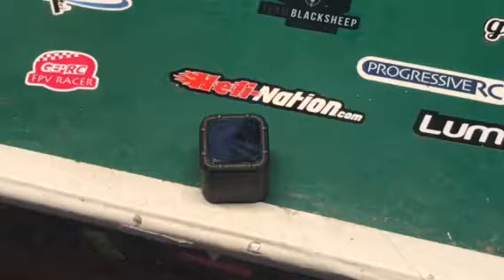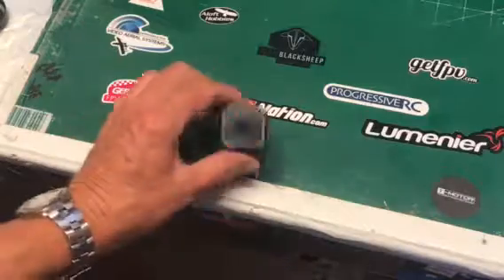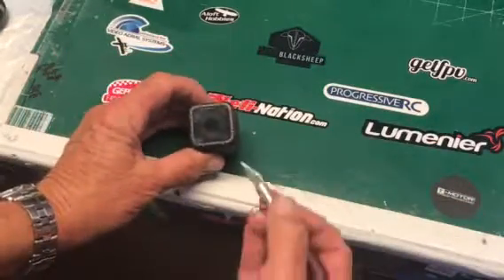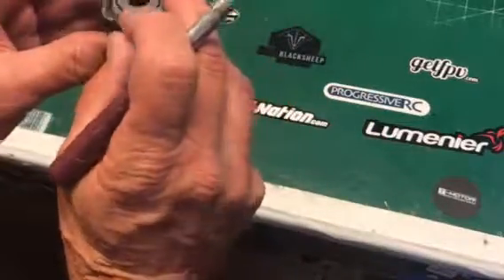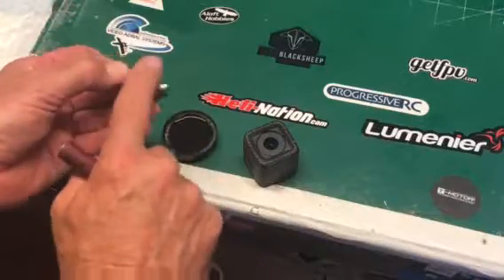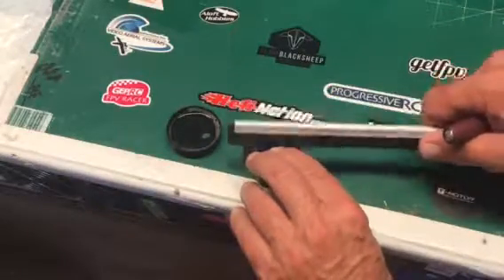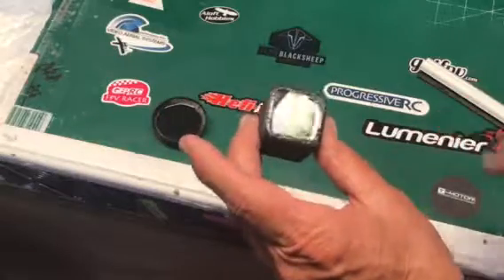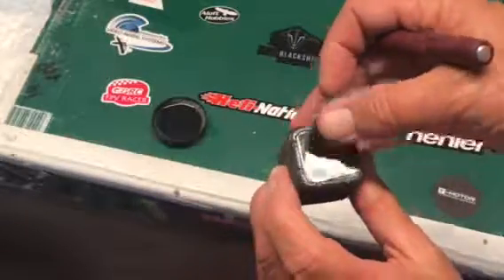Make Disposable ND Filters for your GoPro session!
ND filters are known to reduce jello and adding one can be cheap, easy, and disposable! All you need is a squeegee, lightly soapy water and a visit to the local auto parts store for some window tint. ND 4 filters block about to he same as 60-65% of the light and ND 8 filters reduce light by 80% so corresponding window tint will work well to reduce the light and jello!